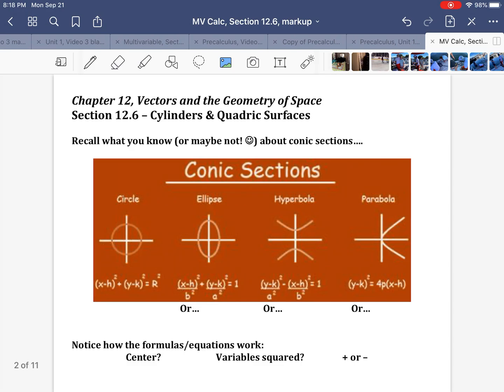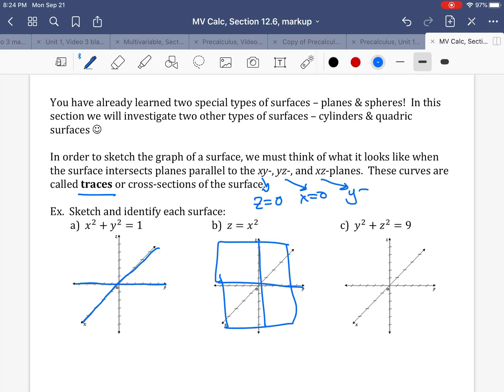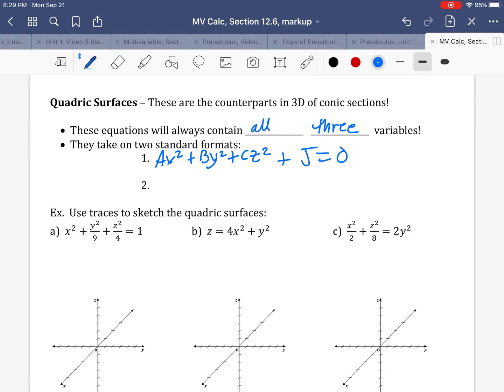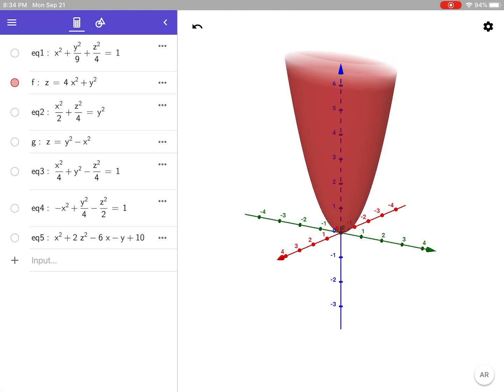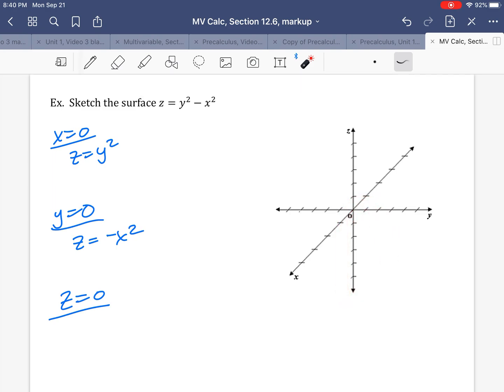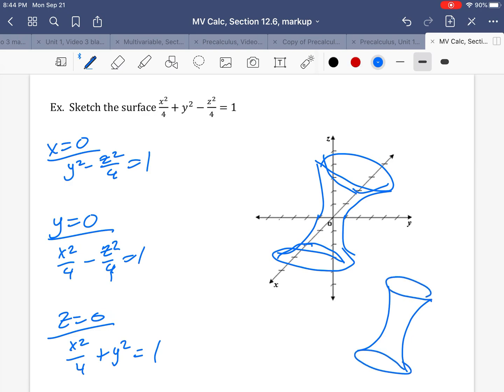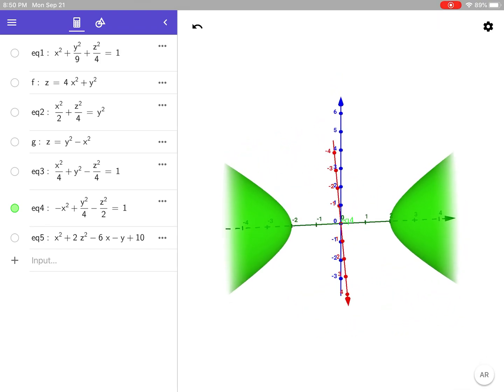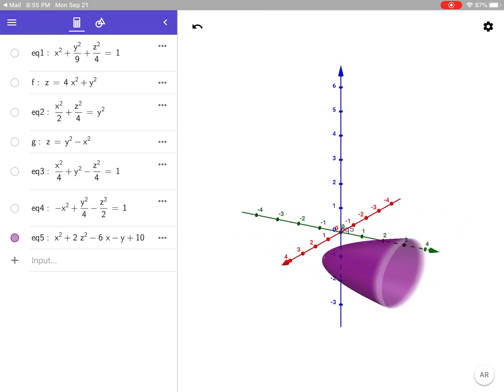MV Calc, Section 12.6